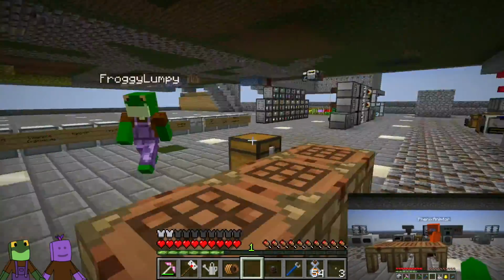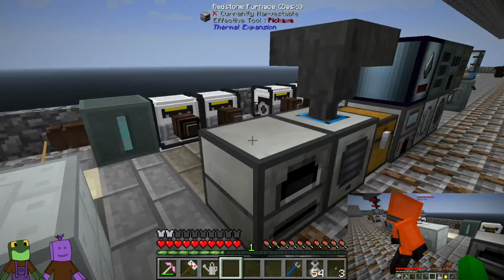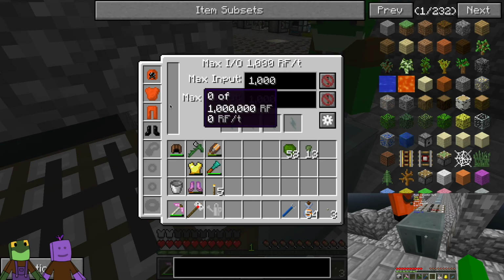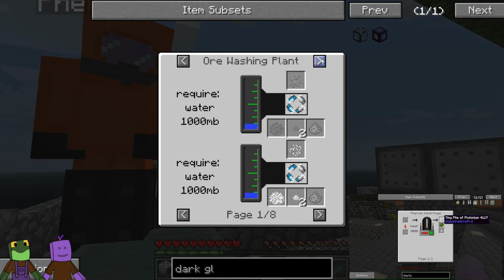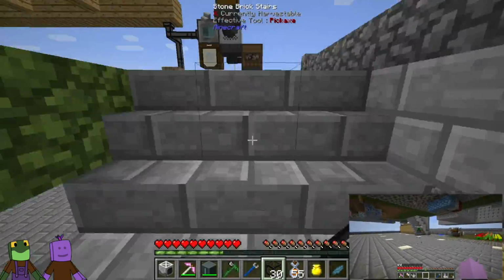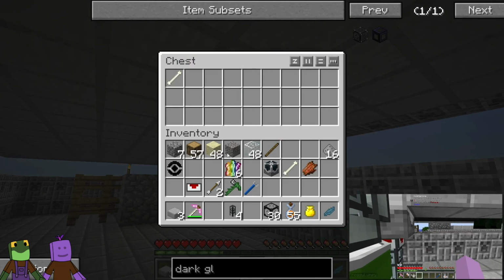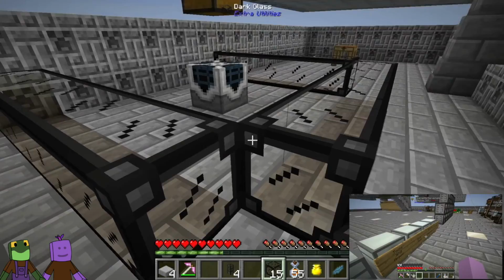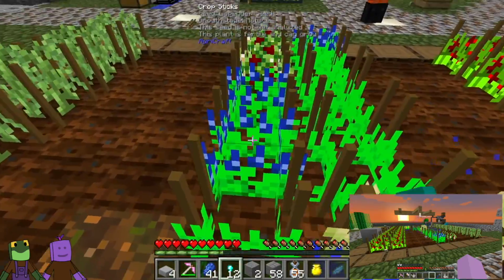Minecraft Infinity Skyblock E15 Nuclear Reactor and Mob Grinder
Phenix makes a Nuclear Reactor, Froggy makes a Mob Farm with the Grind and Auto spawner.